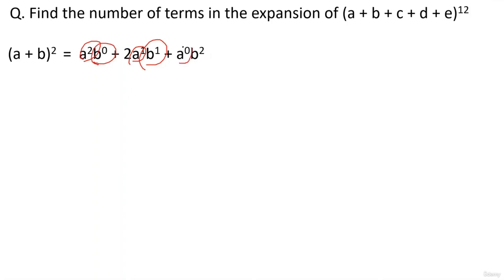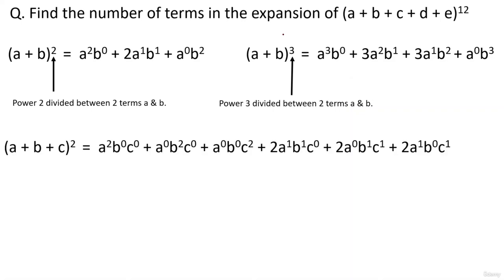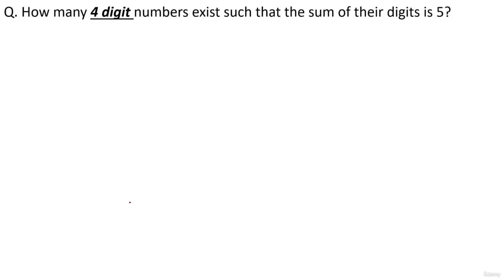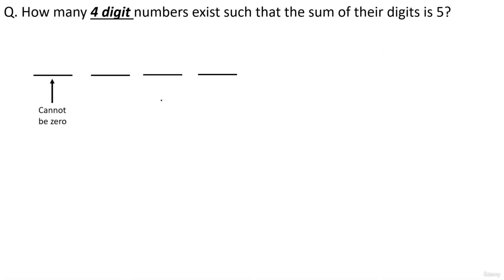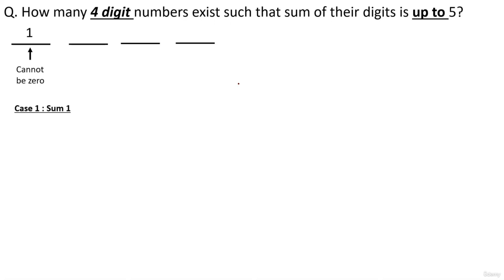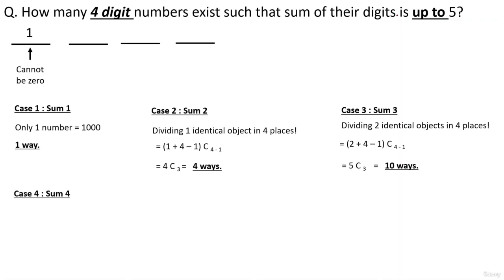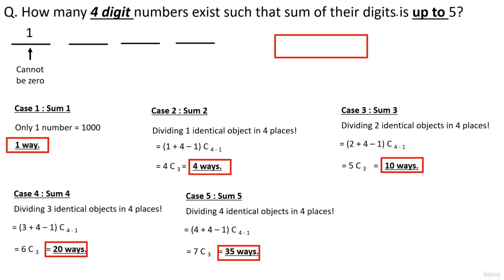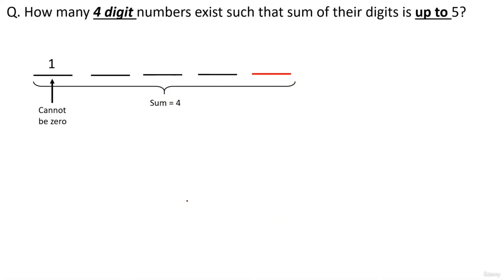CAT Prep | MBA Exam | Lecture 231 | Partitioning with Algebra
In this lecture, we will understand the concept of Partitioning i.e. Distribution of Identical objects in distinct groups combined with Algebra.